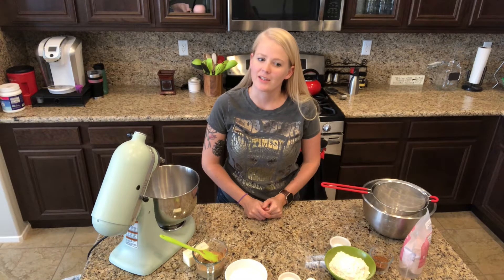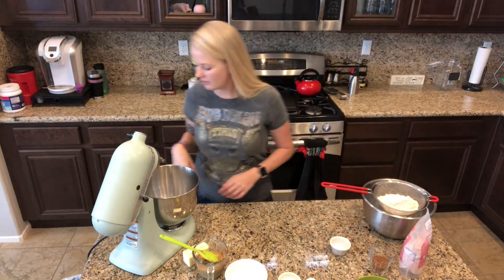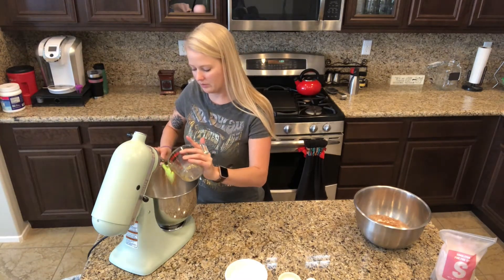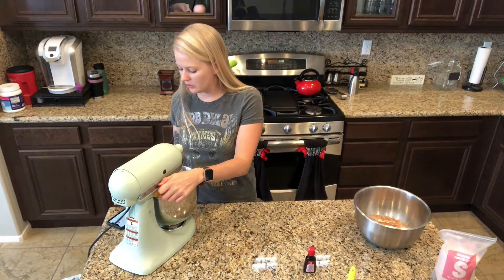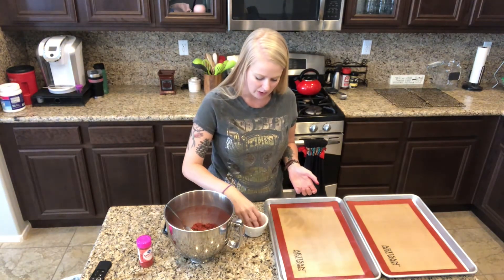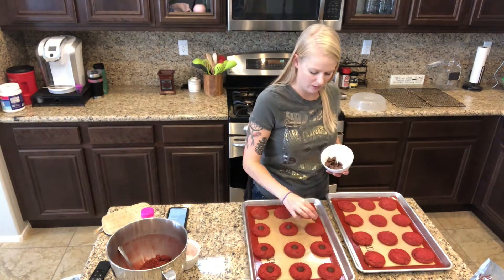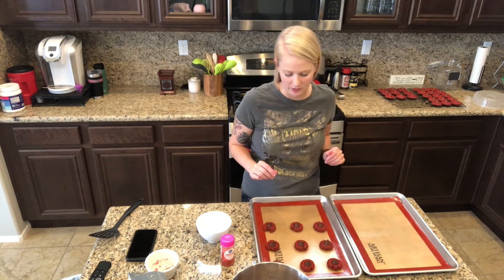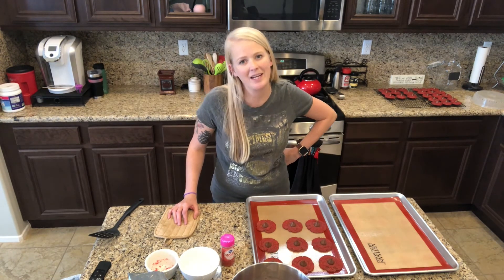Christmas Cookie Series - Red Velvet PB Blossoms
Next up in my Christmas Cookie Series is... Red Velvet PB Blossoms! Chocolatey Peanut Buttery cookies to please every PB lover that walks into your home.

Let me know if you try it out and send me pics!